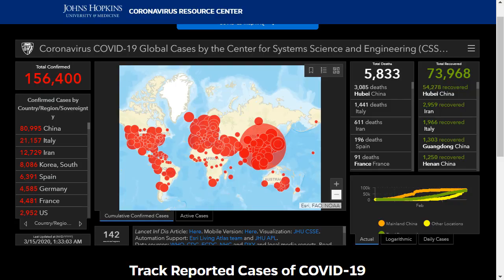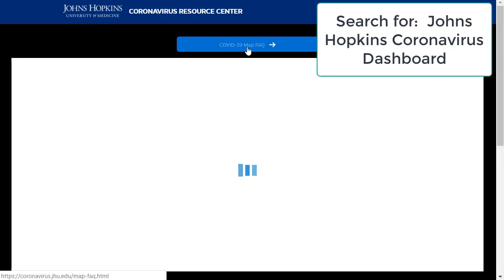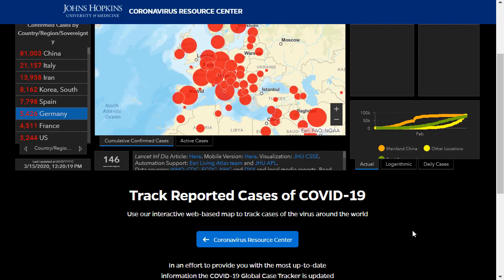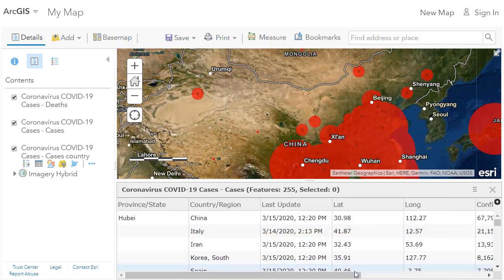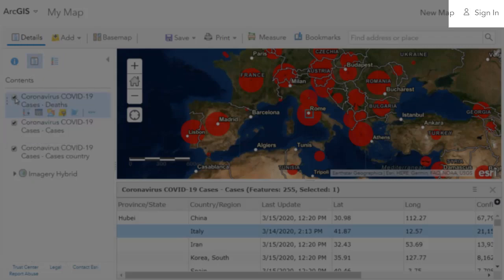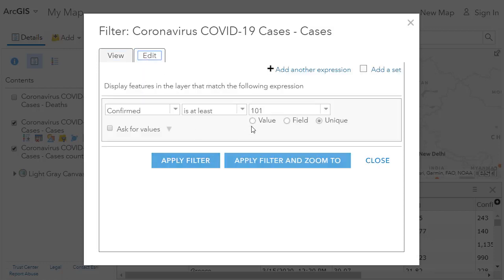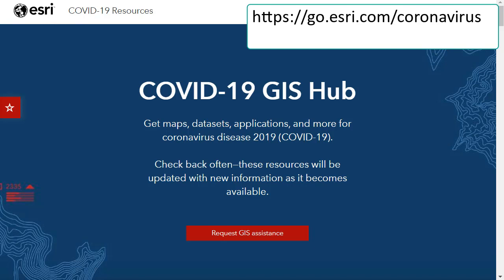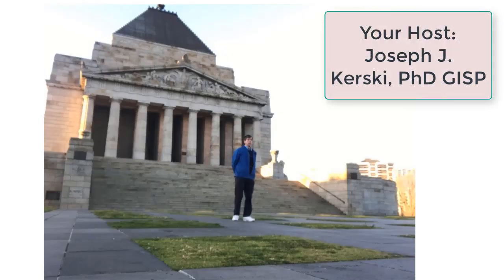How to teach about the Coronavirus with interactive mapping tools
How to teach about the Coronavirus with interactive mapping tools, including dashboards, story maps, ArcGIS Online, infographics, and more.  These tools are all part of ArcGIS, a cloud based SaaS Software as a Service Geographic Information System (GIS) platform from Esri.